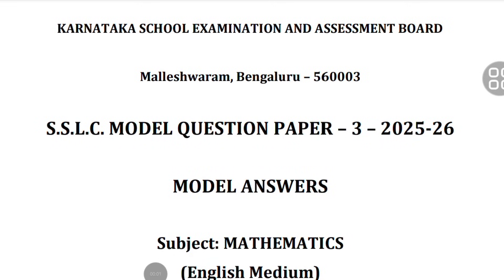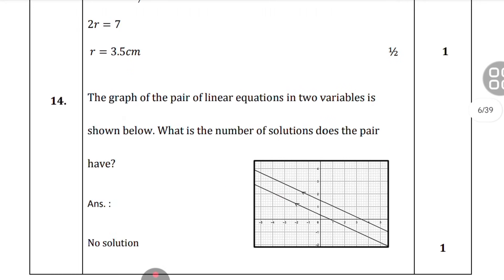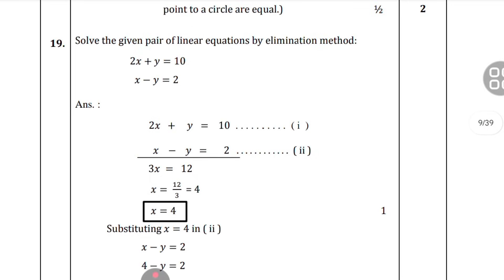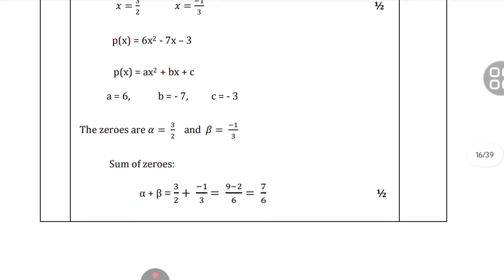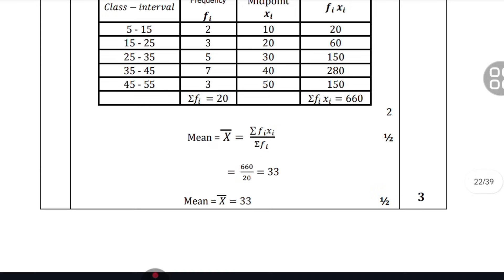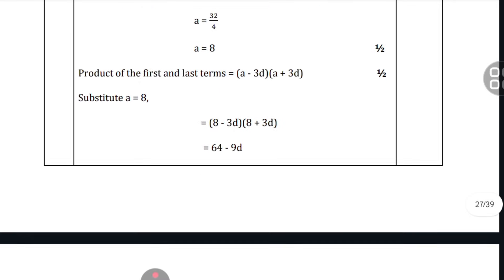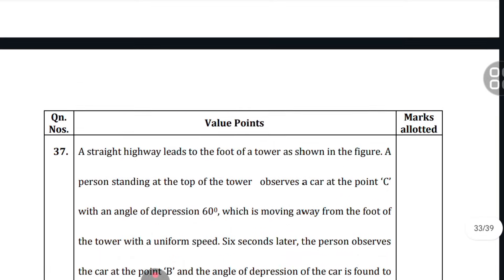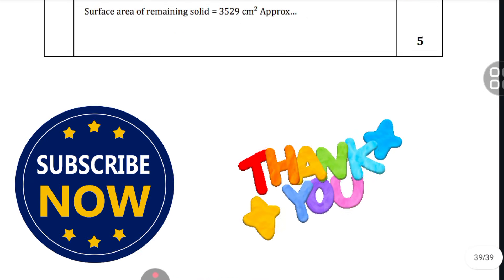sslc maths model question paper 3 answers 2025-26 maths model paper 3 key answers 2025-26 sslc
SSLC Maths Model Question Paper 3 answers 2025-26 with correct key and clear explanation.
This video helps SSLC students understand important maths problems, model paper pattern, and prepare confidently for the final board exam.
Very useful for revision and practice.
SSLC Maths Model Question Paper 3 for Board Exam
SSLC Maths Model Question Paper 3 Step by Step Answers
SSLC Maths Model Paper 3 Important Topics Solved
SSLC Maths Model Question Paper 3 Key Explanation
SSLC Maths Model Paper 3 Final Exam Practice
SSLC Maths Model Question Paper 3 Maths Answers
SSLC Maths Model Paper 3 Complete Key Sheet
SSLC Maths Model Question Paper 3 Exam Ready Answers
SSLC Maths Model Paper 3 Solved for SSLC Students
SSLC Maths Model Question Paper 3 Practice with Answers
SSLC Maths Model Question Paper 3 Board Exam Key
SSLC Maths Model Paper 3 Maths Preparation
SSLC Maths Model Question Paper 3 Complete Answers
SSLC Maths Model Paper 3 Exam Ready Key
SSLC Maths Model Question Paper 3 Explained Clearly
SSLC Maths Model Paper 3 Final Practice Answers
SSLC Maths Model Question Paper 3 Maths Full Key
SSLC Maths Model Paper 3 Karnataka Exam Solution
SSLC Maths Model Question Paper 3 Key Answers 2025-26